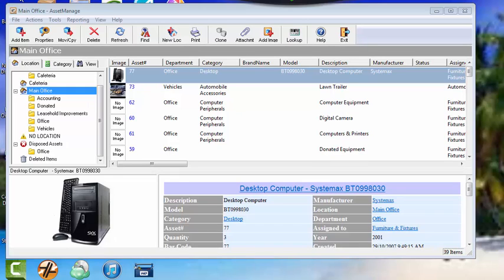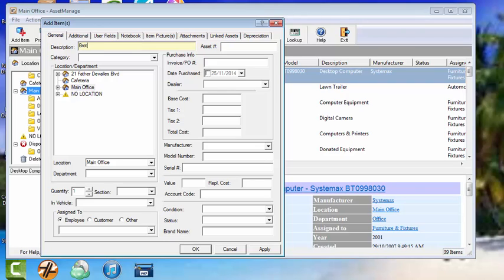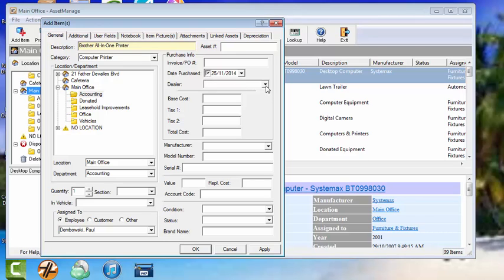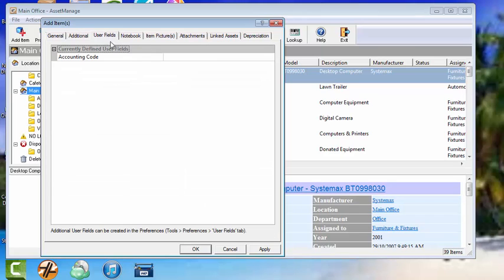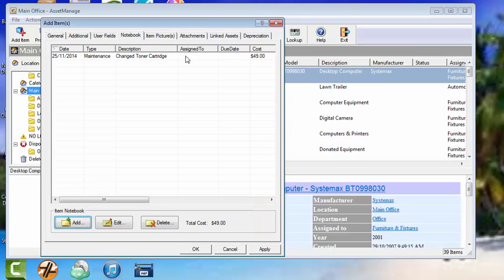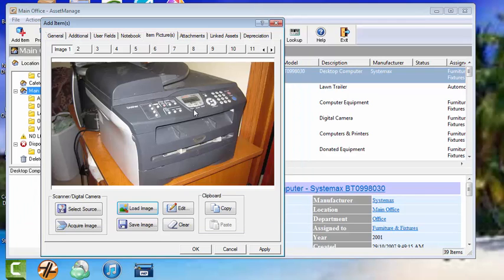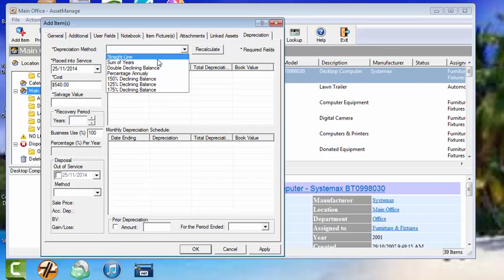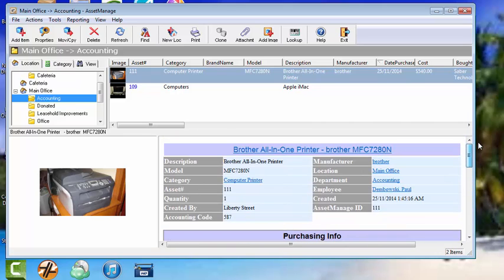AssetManage Asset Software - How to Inventory an Asset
- Tutorial on how to get started adding assets using our AssetManage asset inventory software

AssetManage lets you print out barcodes for your assets.  You can also input data such as asset number, UPC code or serial number by scanning the barcode directly into the appropriate field within AssetManage.